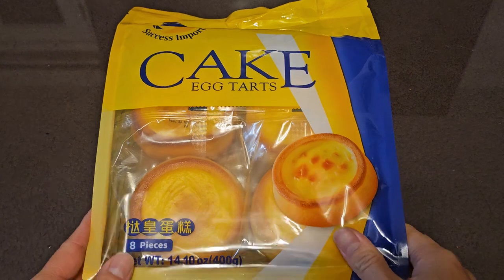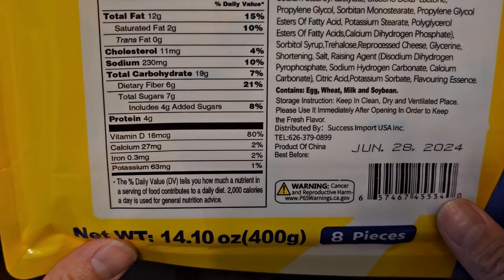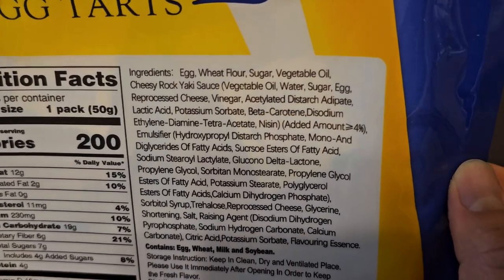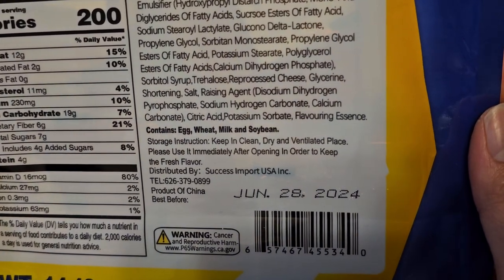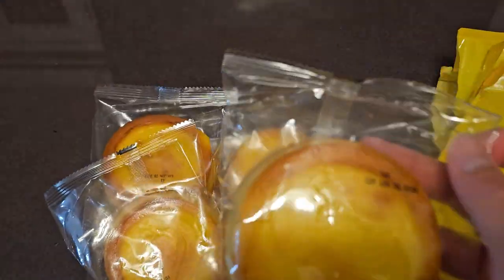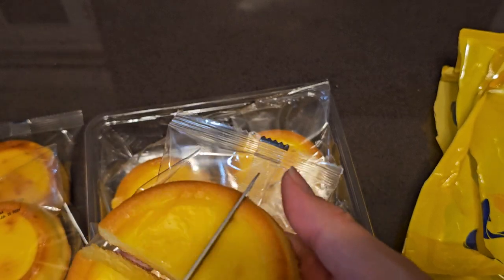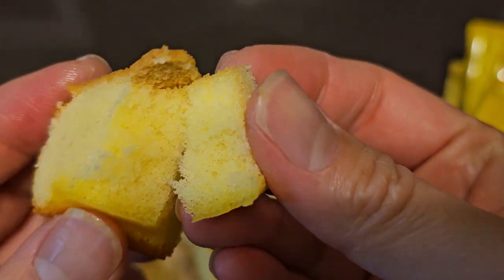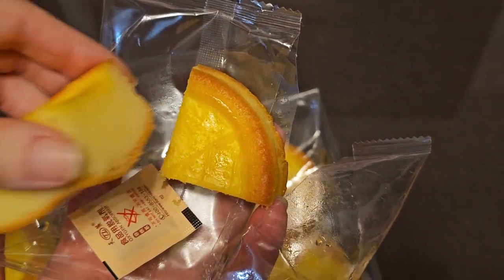Marina Grocery Item Review Success Import Cake Egg Tarts Taste Test